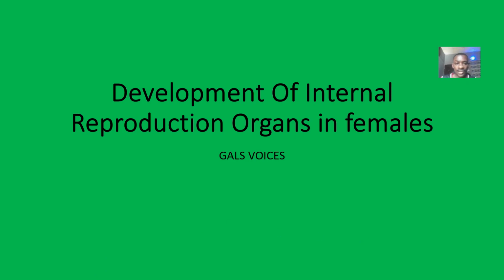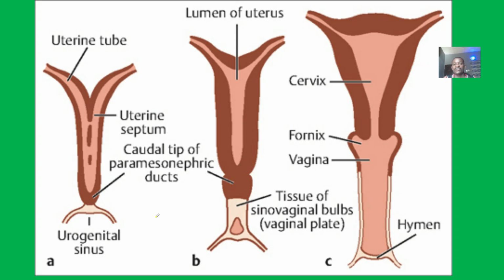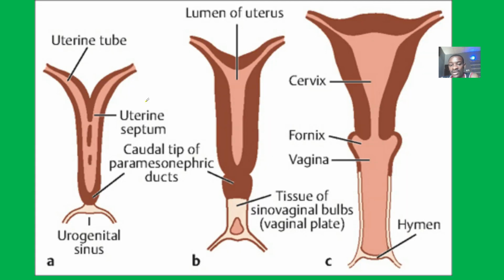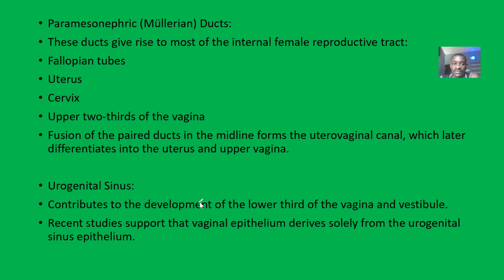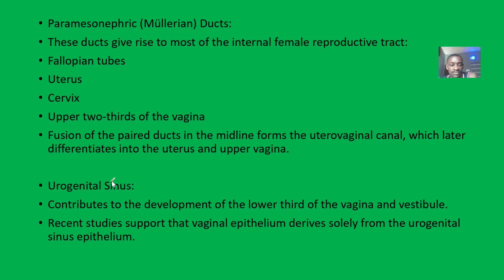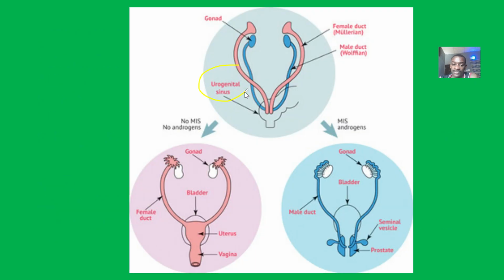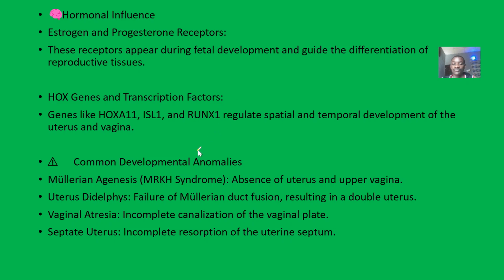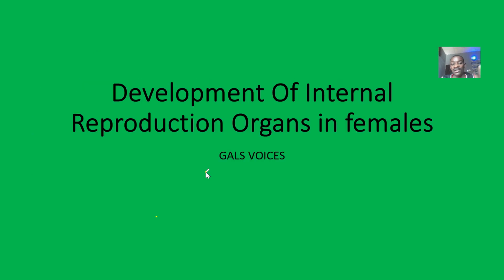Development Of Internal Reproduction Organs in female Gonads Ovaries,Paramesonephric Müllerian Duct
The development of the internal reproductive organs in females is a beautifully orchestrated process that begins early in embryogenesis and is guided by genetics and hormones. Here's a clear and structured overview:

🧬 Embryological Origins
The Müllerian (paramesonephric) ducts are the key embryonic structures that give rise to the female internal reproductive organs.

In the absence of the SRY gene (found on the Y chromosome), the embryo follows the female developmental pathway.

🩺 Key Developmental Milestones
Week Event
Week 6–7 Formation of Müllerian ducts alongside Wolffian ducts (both present initially)
Week 8–10 Regression of Wolffian ducts (due to lack of testosterone); Müllerian ducts persist
Week 10–12 Fusion of Müllerian ducts in the midline begins
Week 12–20 Canalization and differentiation into internal organs
🌸 Structures Derived from the Müllerian Ducts
Structure Origin
Fallopian tubes Unfused upper portions of Müllerian ducts
Uterus Fused central portions
Cervix Lower fused portion
Upper third of vagina Terminal fused portion of Müllerian ducts
The lower two-thirds of the vagina develop from the urogenital sinus, not the Müllerian ducts.

🧪 Hormonal Influence
Estrogen promotes the growth and differentiation of these structures.

No Anti-Müllerian Hormone (AMH) or testosterone means the Wolffian ducts regress and the female pathway proceeds.

⚠️ Developmental Anomalies
Improper fusion or canalization of the Müllerian ducts can lead to:

Uterus didelphys (double uterus)

Bicornuate uterus (two horns)

Septate uterus (internal division)